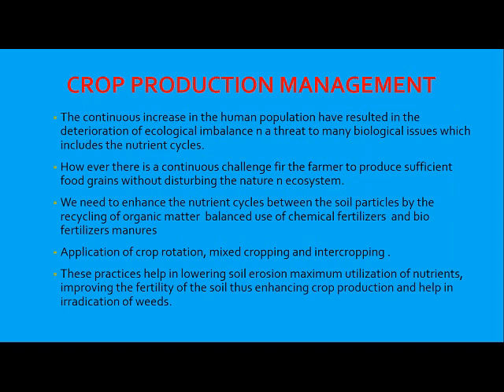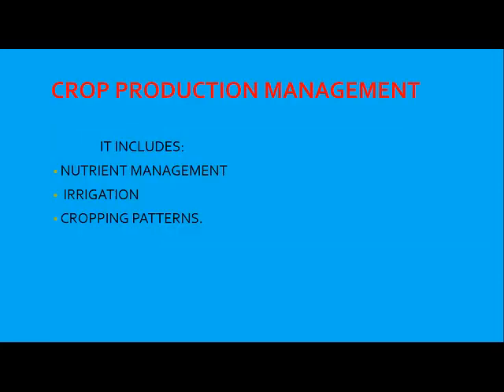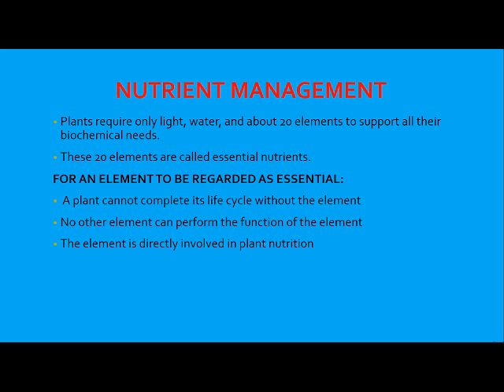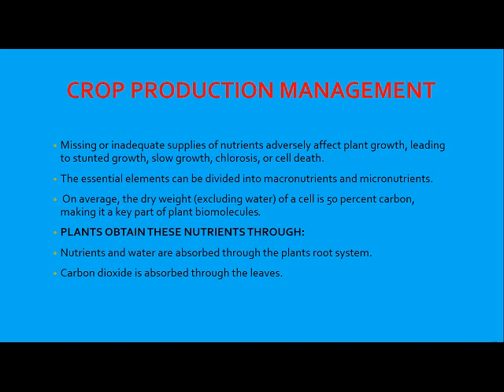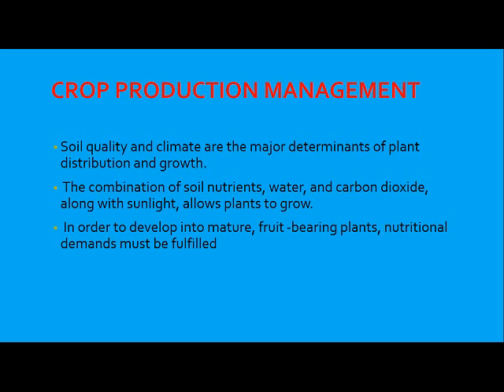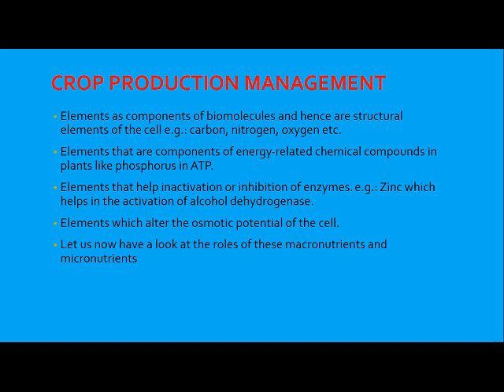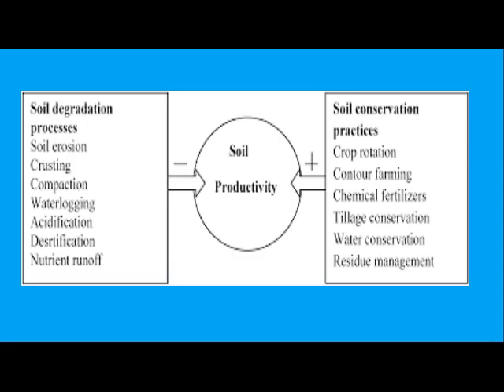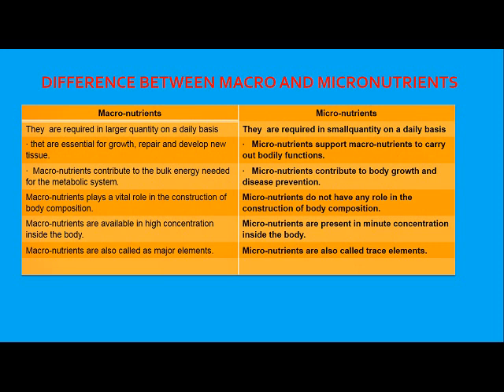L 14 PART II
NUTRIENT MANAGEMENT IN PLANTS